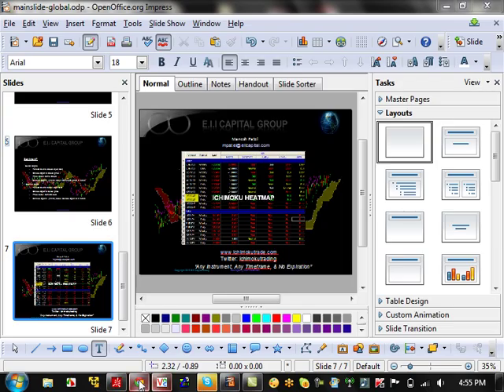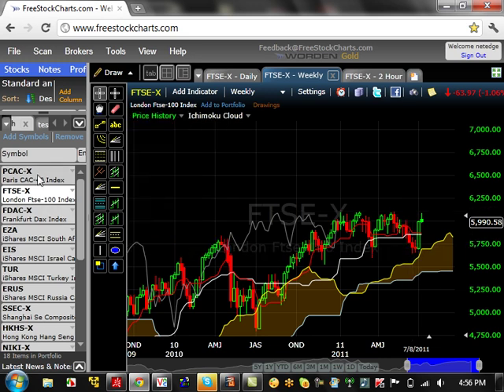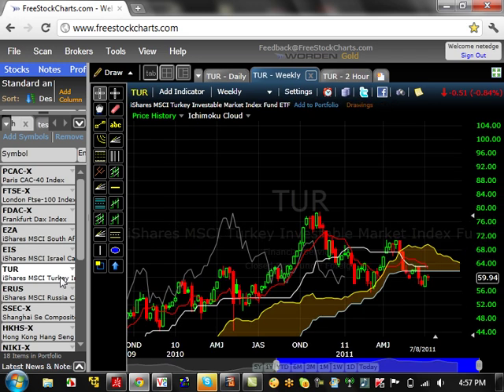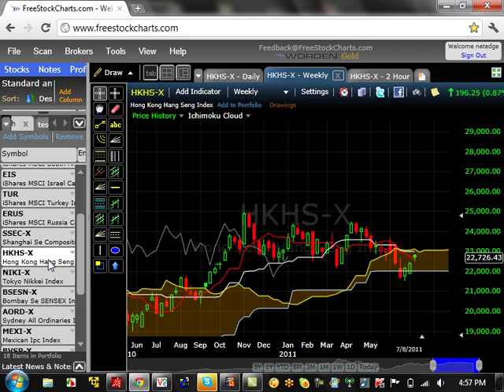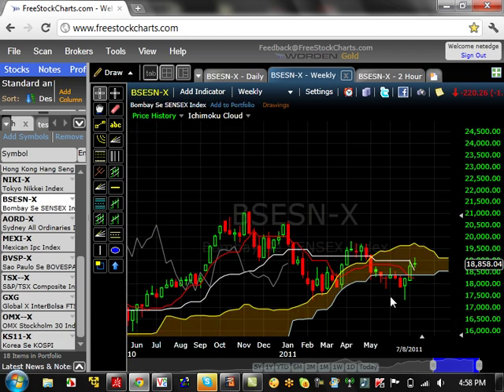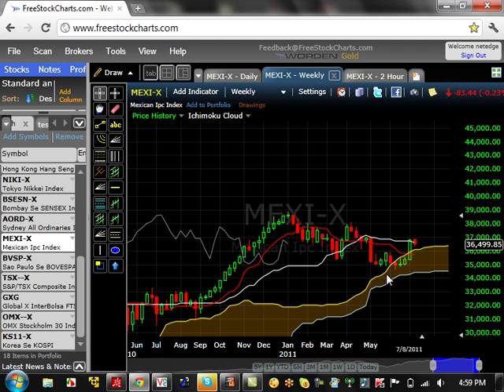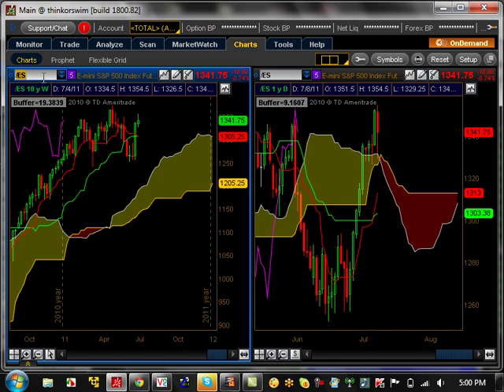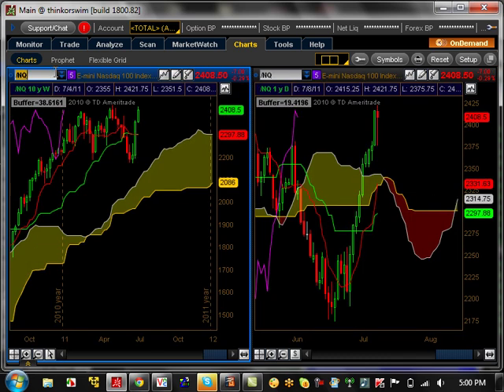Are the global markets going to go up now? Ichimoku analysis 7-10-11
Ichimoku Weekly Technical analysis for the Global Stock Market. We analyze various Dow, S&P500, Nasdaq, FTSE, SENSEX, etc. to determine what the sentiment for the market is as well as checking to see if a trend is occurring. If you are a day trader, swing trader, long term trader, etc, watch this video! Futures and forex trading contains substantial risk and is not for every investor. An investor could
future results.